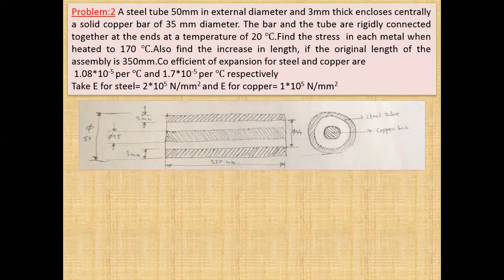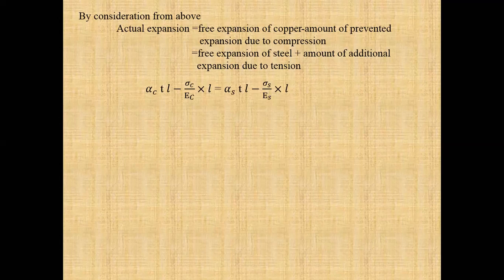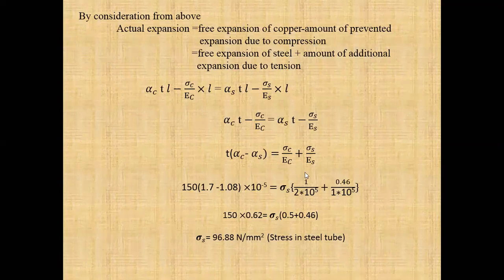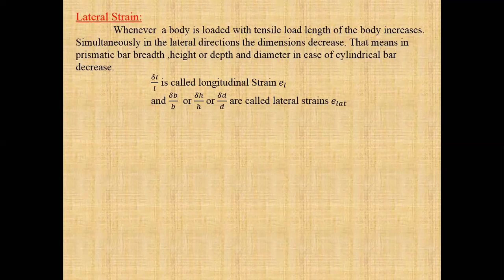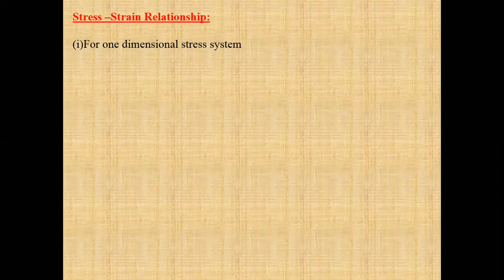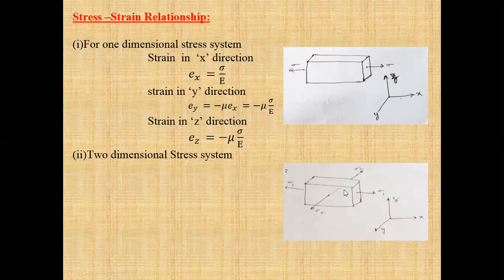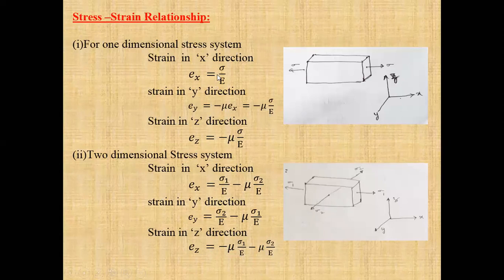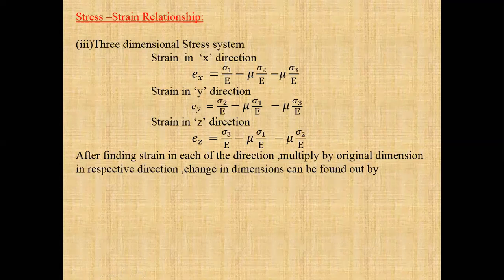Lateral strain poisson's ratio